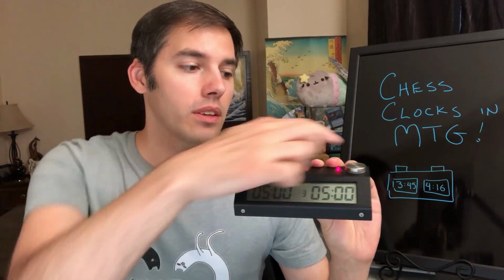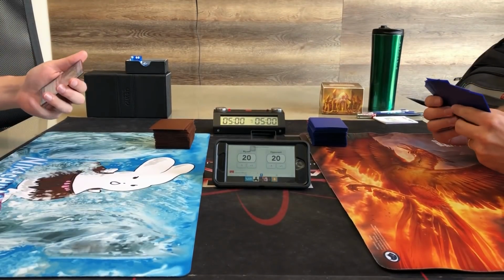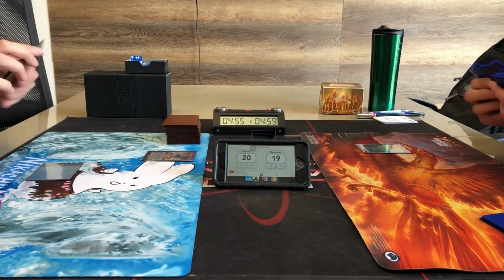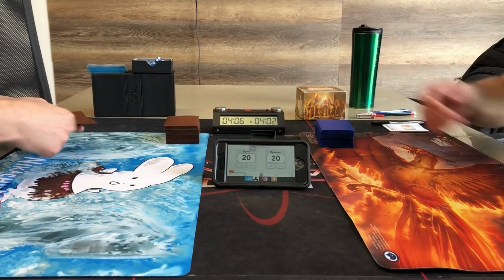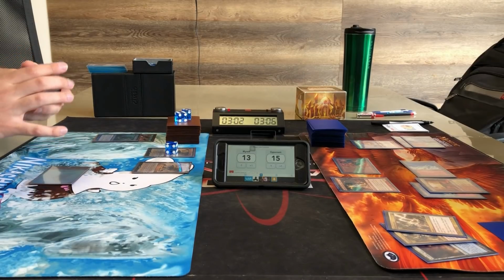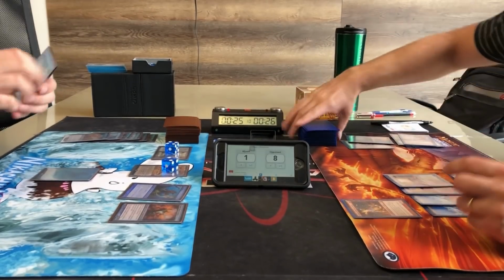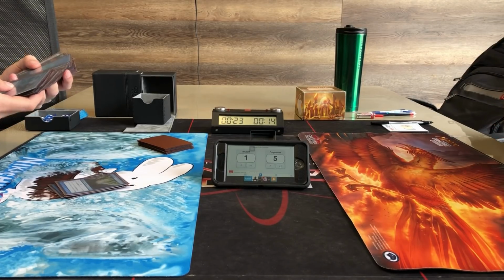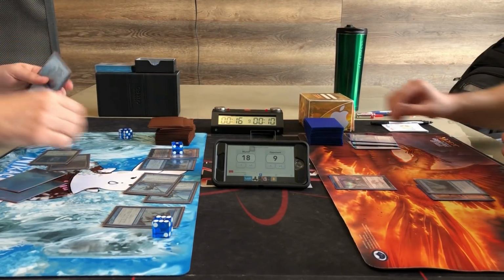How a CHESS CLOCK Works in Paper MTG with Gameplay Footage! Part 1 of 2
In this video we go over how a chess clock would work for paper MTG play and the rules governing it's use.